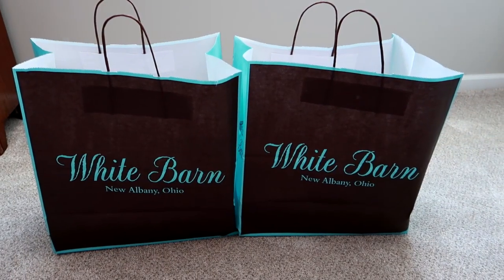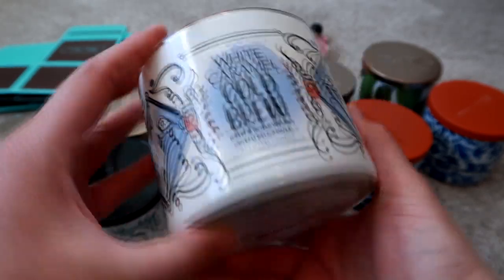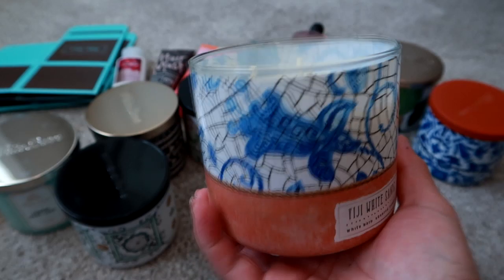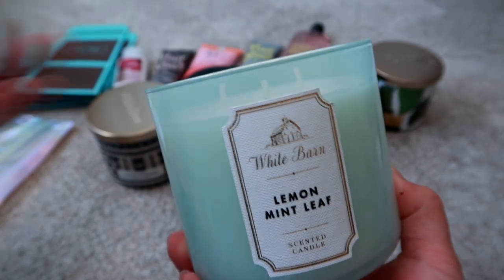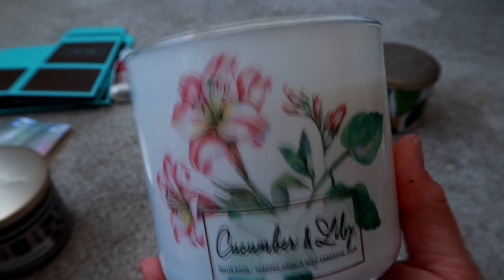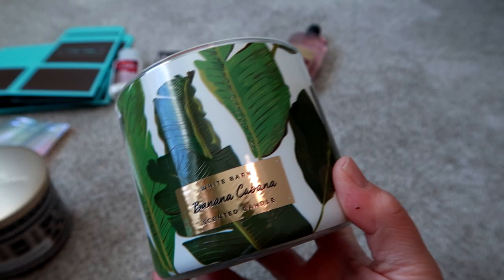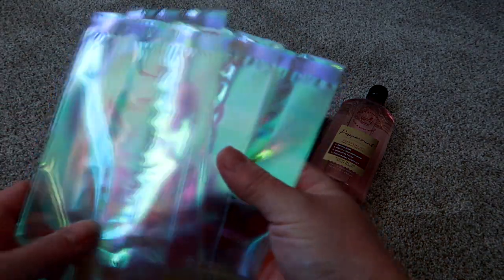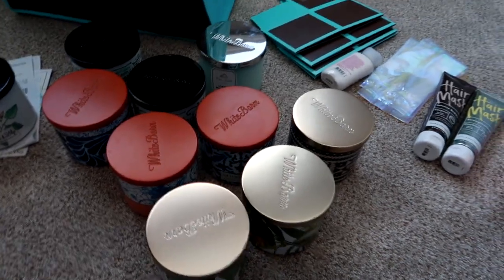Bath & Body Works Spring 2019 Candles & More | HAUL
Want to send me a letter?:
GradysMom

Hey guys, I went to Bath & Body Works when they had their 3 wick candles for $10 off. Here is what I purchased.

--For $15 off your first boxed.com order of $60 w/ free ship use code